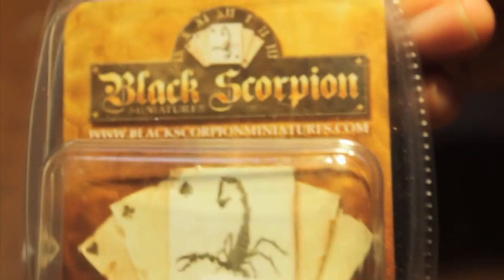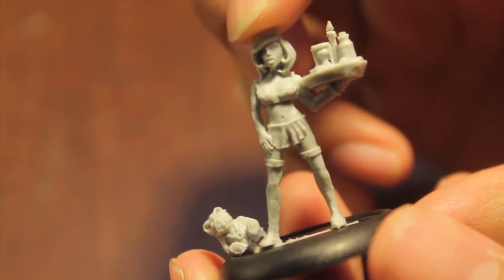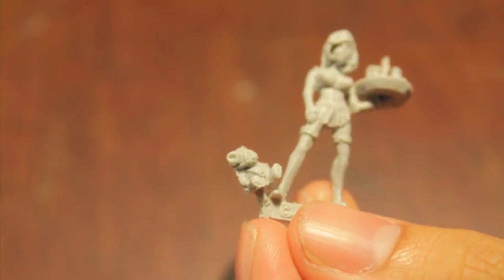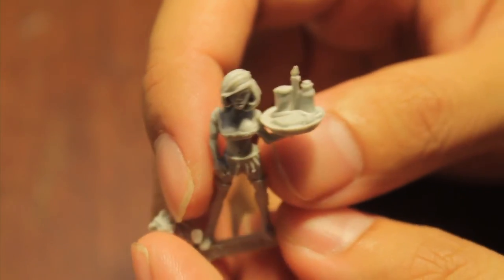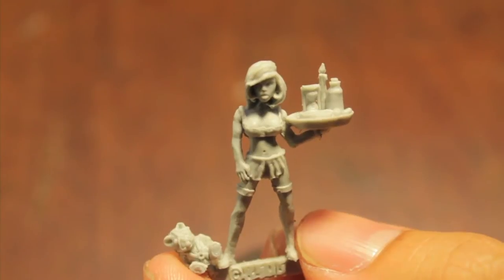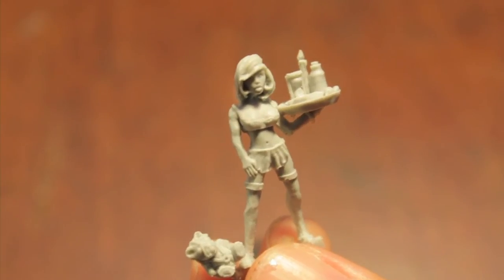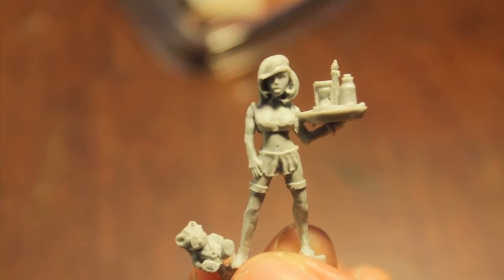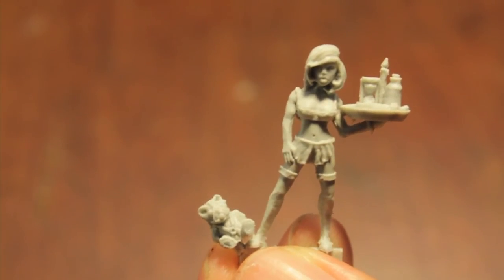Unboxing - Black Scorpion Miniatures - Adriana RRRAAAWR!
Because I'm sure ALL women looked and dressed like this in the old timey pirate age.

Don't forget to check out Project One Gaming! Throughout the month of July, 2012, scan the code at the end of the video and it will lead you to an email where you can order a commission at 20% of Project One Gaming's standard prices!

Plus, they're giving away a FREE Necron Army! Once in a lifetime opportunity to get a fully assembled, fully painted 2.5k force built for 6th Edition. Crazy!

Project One Gaming is a war gaming service that ranges from assembly and conversion work to painting your project. Big or small Project One Gaming puts forth all their effort into your project. There are no such things as painting quality levels where it would cost more for your project to look better. We always give our 100% in your project. Our primary goal is to appeal to the war gaming community and help get more people into the hobby by having extremely competitive pricing on our work. We are gamers ourselves and we see what it costs to a new comer and veterans in this hobby to play. If you want your project built and painted to look great and at a great price hit us up at:

Facebook.com/ProjectOneGaming
Youtube.com/ProjectOneGaming